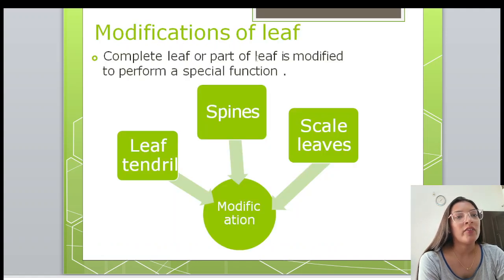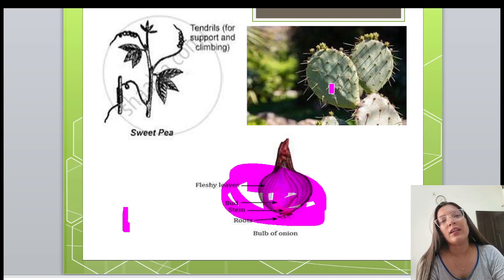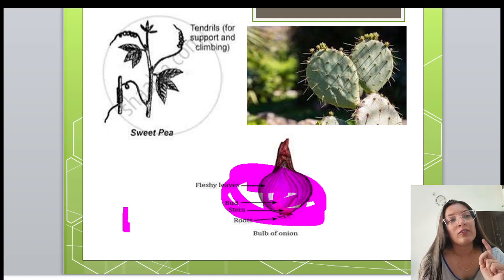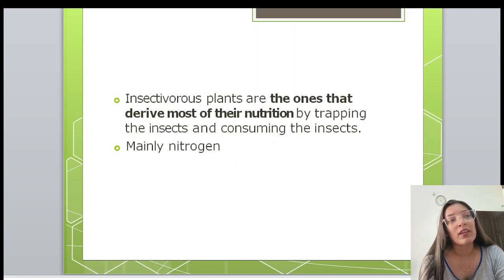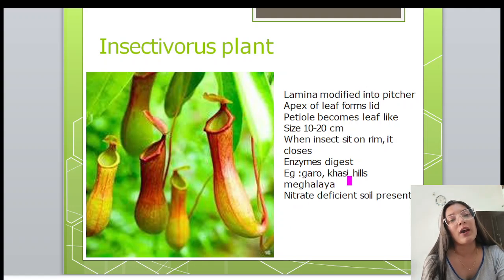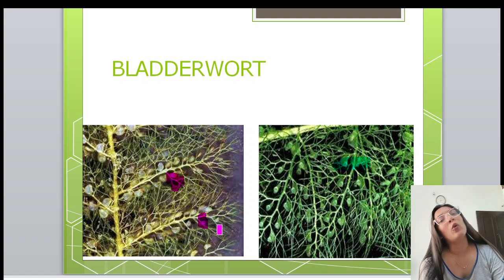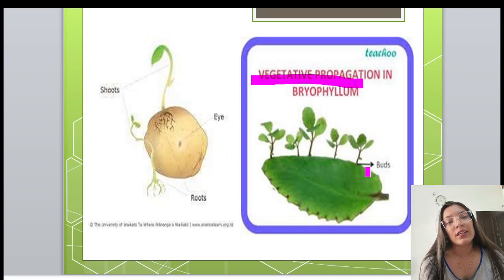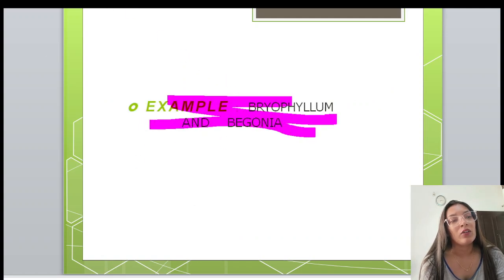Chapter 1 : The leaf : part 4 final (leaf modification )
selina series for quick revision